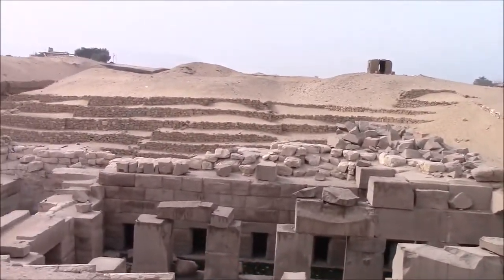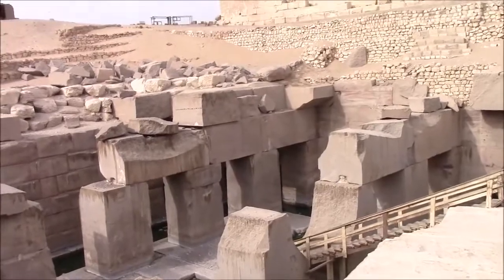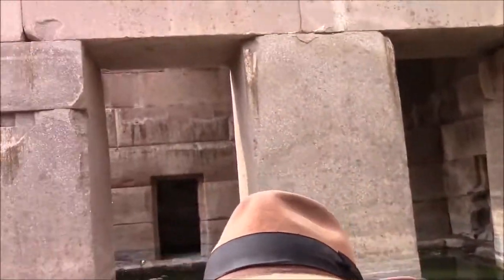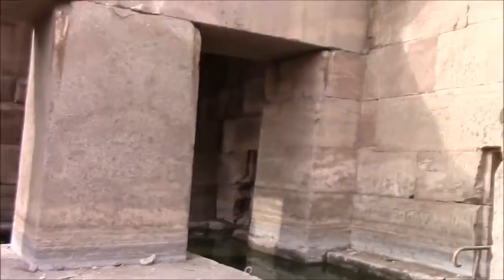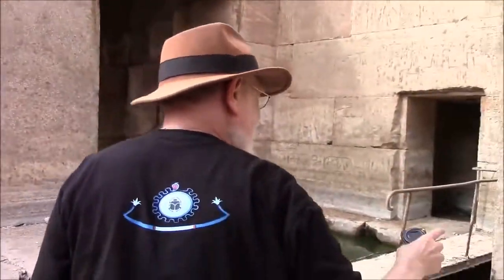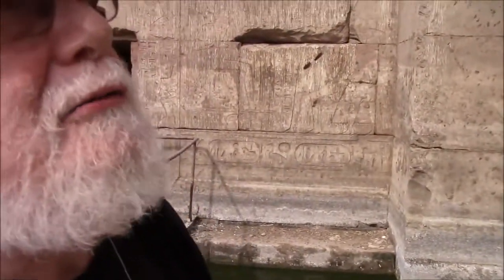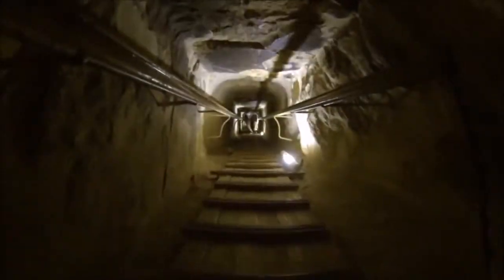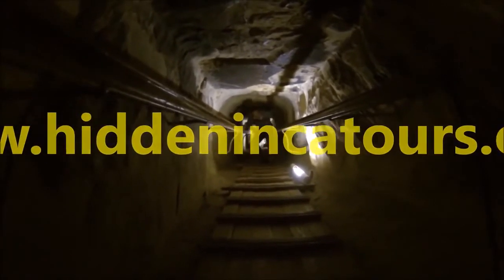FACT About the Flower of Life Symbol Found at the Osirion in Egypt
The Flower of Life symbol is Not burnt or lazered into the atomic structure of the stone at the Osirion in Egypt. The symbol is painted with red oaker paint.

If this claim was true, that The Flower of Life is burnt or lazered - then where are the other symbols - also Burnt in the Atomic Structure of megalithic stones in Egypt?

Why would there be only one burnt symbol? And why so badly positioned? Its not a central piece in terms of ritual practice?

Have YOU been to Egypt? Have you seen it?

The famous "flower of life" symbols at Abydos in Egypt are studied in this video to see if they were simply painted on by the Greeks or Romans about 2000 years ago, or if they have a more mysterious past. Join us in April 2016 as we explore them again

Topics on this channel revolve around consciousness, wellness, holism, healing and transformation.

We discuss the Global Resonance Movement and what it takes to ‘Thrive’.

Cosmic Cultures Global Resonance Movement Highlights:

– the mind & conscious living
– holistic approach to health
– emotions, the shadow & shadow work
– dreams & reincarnation
– energetic & psychic healing modalities
– sustainable living
– unified physics
– zero point free energy technology
– space & space travel
– ancient civilizations
– our true history & connection to non-human intelligences